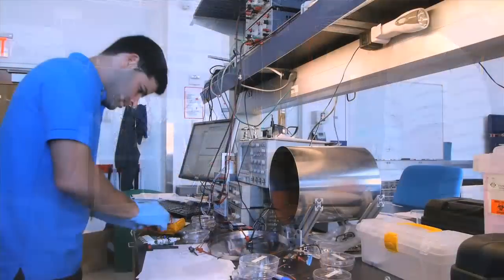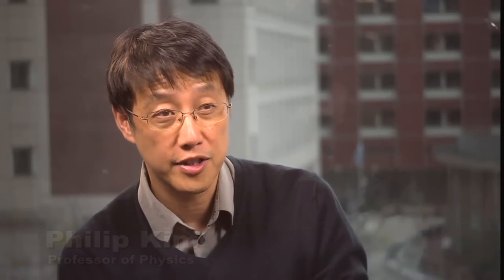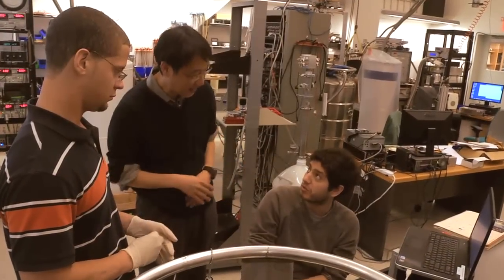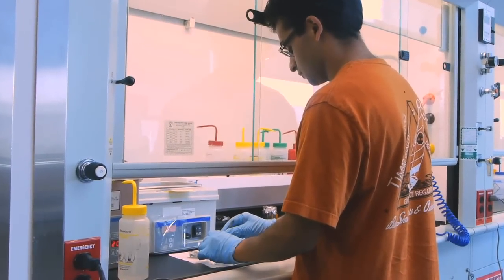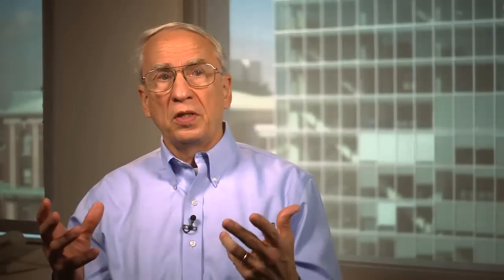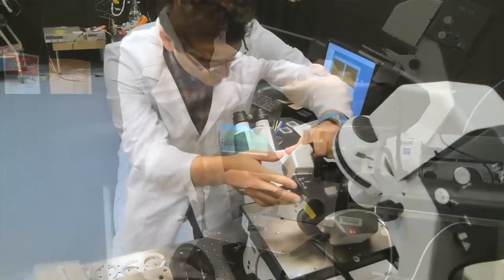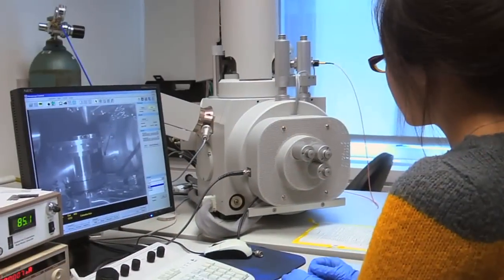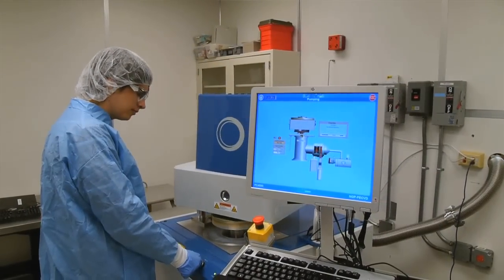Nanotech's Next Frontier: Initiative Brings Disciplines Together for Pioneering Discoveries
Nanotech's Next Frontier: Initiative Brings Disciplines Together for Pioneering Discoveries from ColumbiaNews. Like this? Watch the latest episode of ColumbiaNews on Blip!

The word ?nanos? is Greek for dwarf, and over time ?nano? has come to refer to anything small, like the iPod nano. In science, however, it has a very precise definition: 10-9, or a billionth. An electronic chip based on nanometer scale pores designed to study the properties of single biomolecules Image credit: Jacob Rosenstein and Prof. Kenneth Shepard Nanoscience, then, involves working with the tiniest components in nature. Researchers can examine and build materials one atom or molecule at a time, allowing them to probe the fundamental nature of matter and invent materials with startling new characteristics. It has enormous implications for better electronics, new medical devices and the development of alternative energy sources. ?The development of this new technology over the past decade has brought us to the edge of fantastic new discoveries,? said Michael Purdy, the University?s executive vice president of research. ?This is revolutionary. That means that Columbia has to be at the lead, just as we have been in nuclear physics and as we are in climate change.? Nanoscience also involves an interdisciplinary effort on an unprecedented scale. In chemistry, Professor Colin Nuckolls focuses on designing and synthesizing new types of molecules with interesting electronic properties that often change at the nanoscale. A founding member of Columbia?s Nanoscience Center, he also is a principal investigator for Columbia?s Energy Frontier Research Center, where he collaborates with engineers, physicists and chemists to create technology to increase solar cell efficiency. More